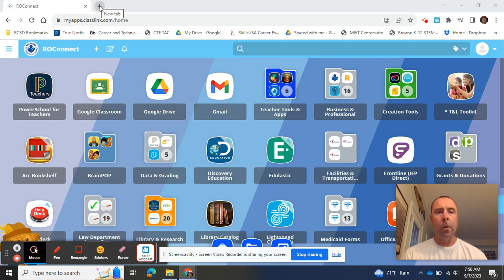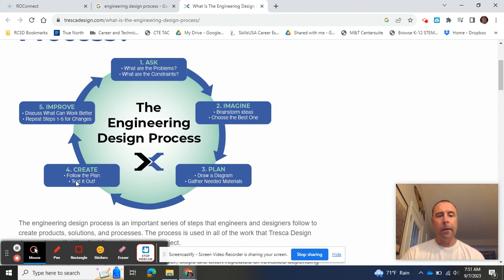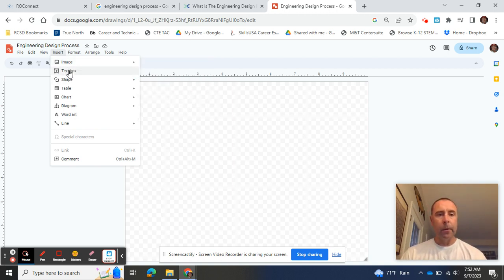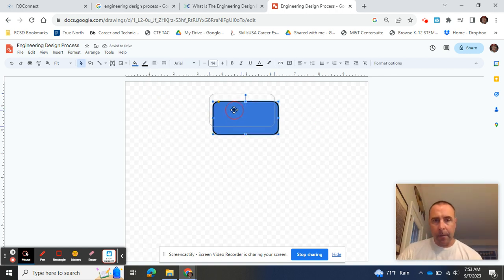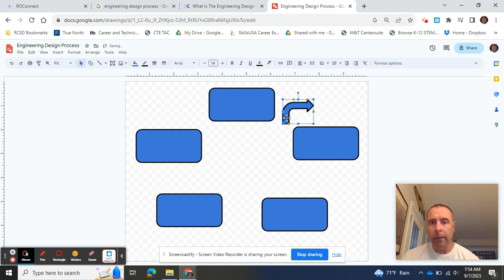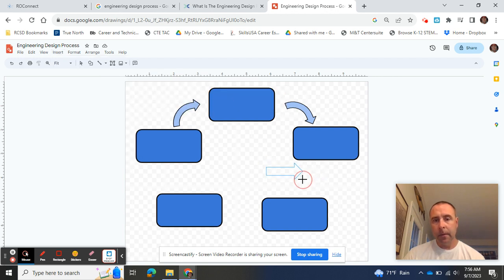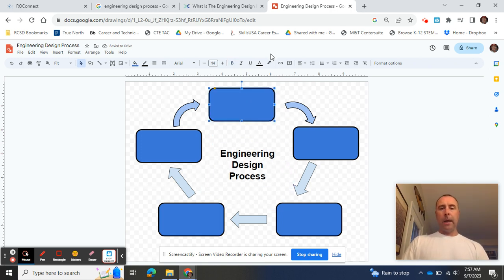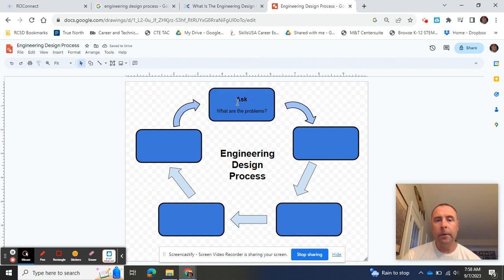Engineering Design Process Drawing